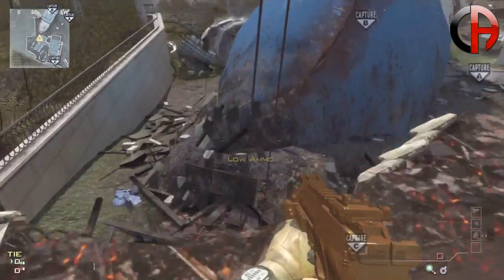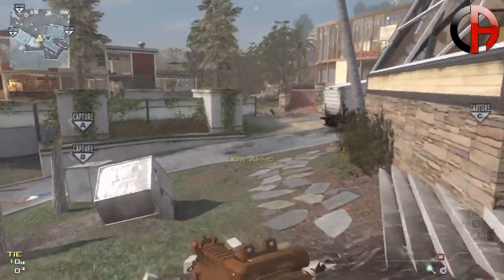MW3 Black Box Tips and Tricks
Check out Mission: Lines of Sight

Hey guys,
Just a quick tip video for the new map black box.

-CODanonymous